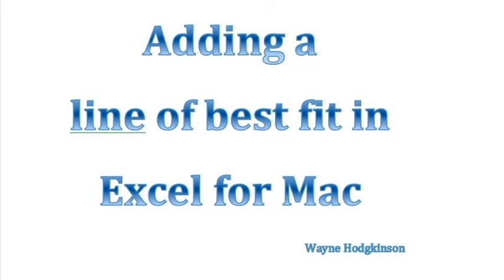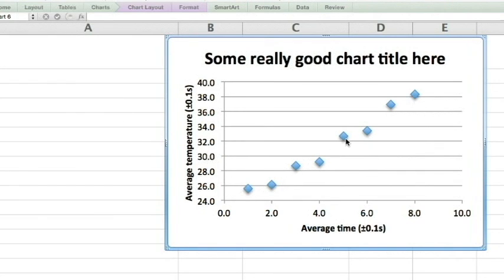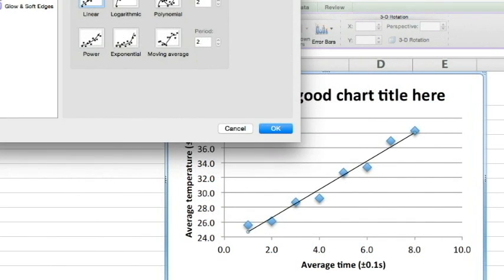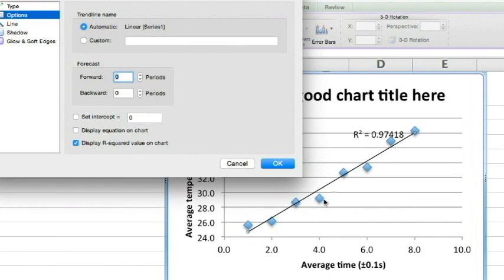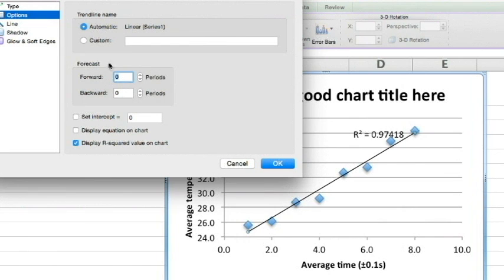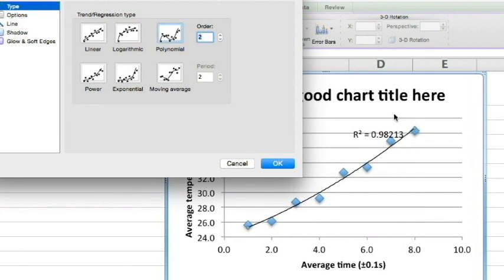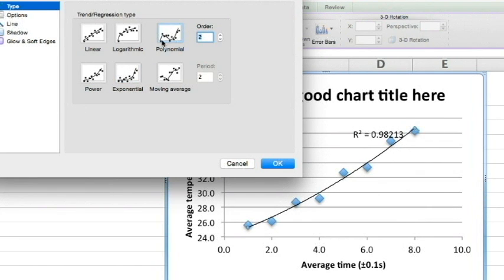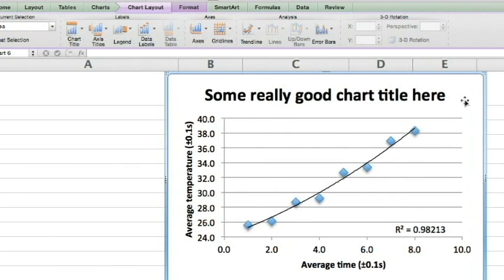Line of best fit for MS Excel for Mac 2011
How to add a line of best fit to a graph in MS Excel for Mac 2011